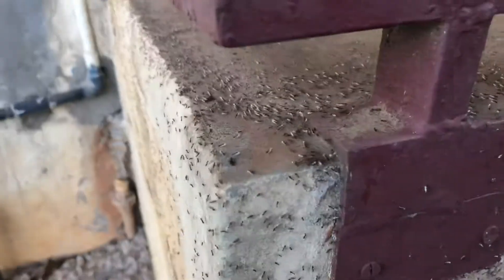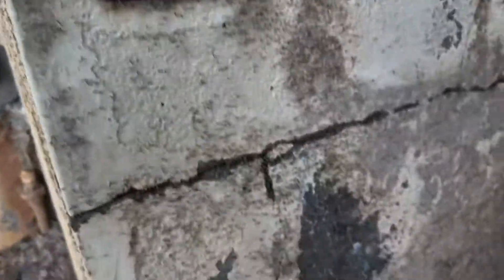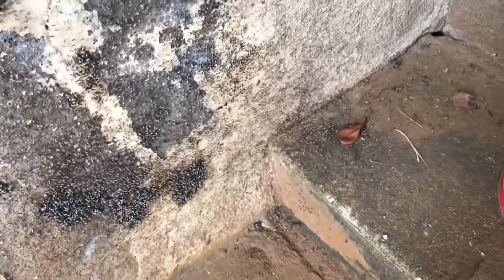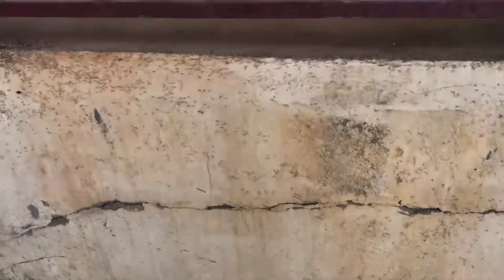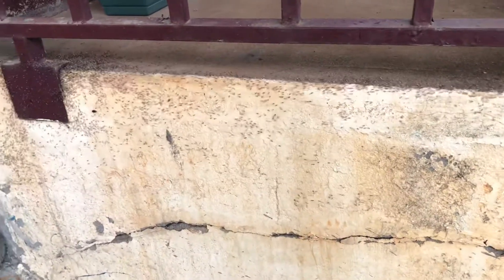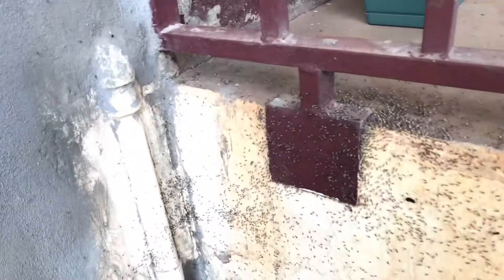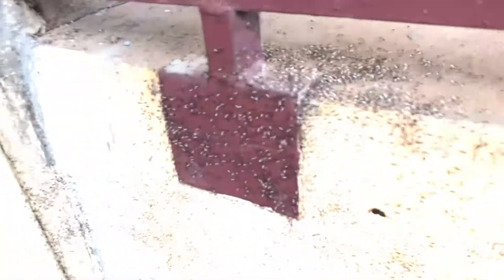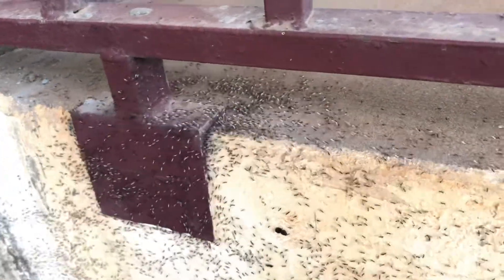Ants in Cameroon are no joke!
Horror! Ants in Cameron migrate to a new colony 😱😱 Bugs in Africa are scary as hell!